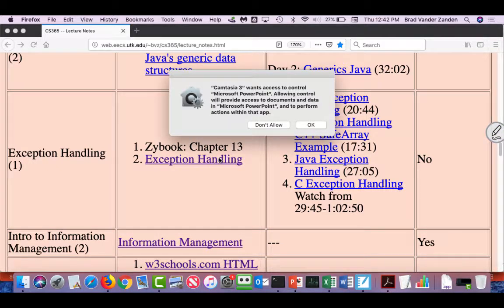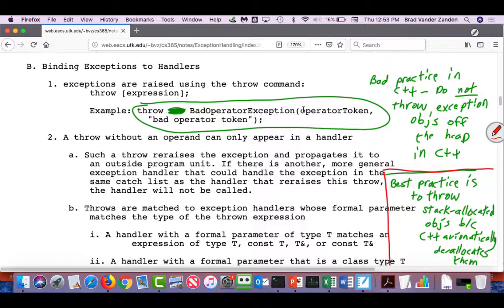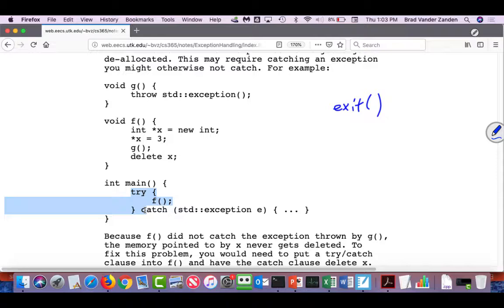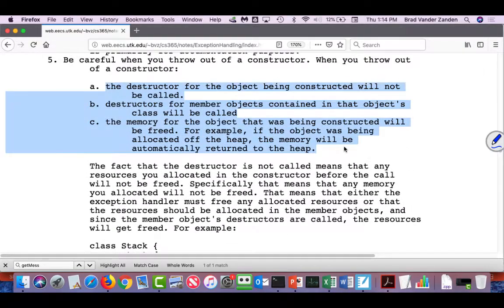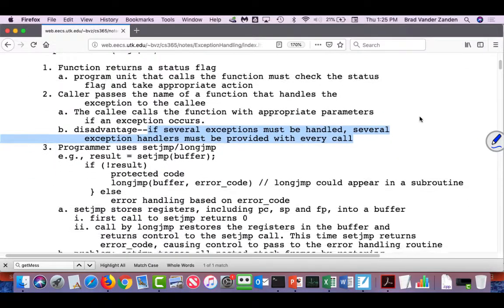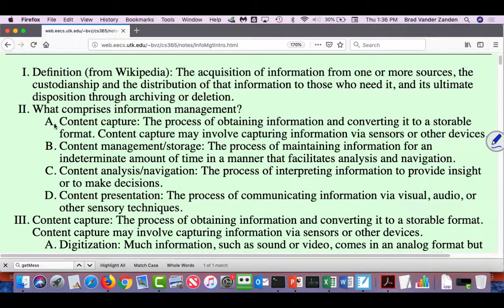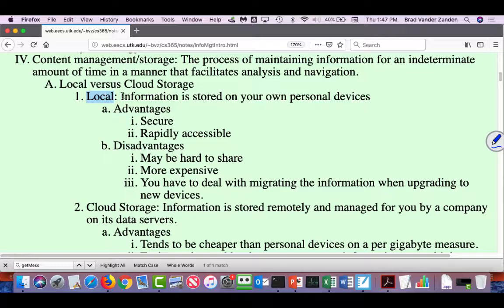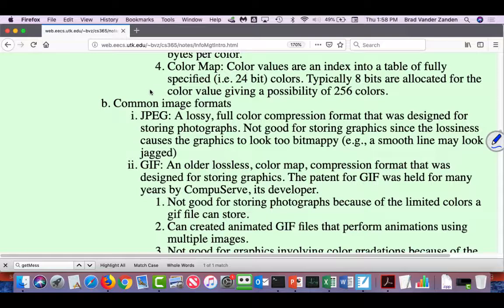Lecture 2-21: C++ exception handling and Info Management